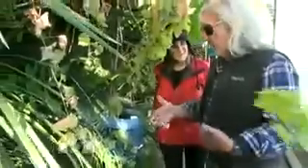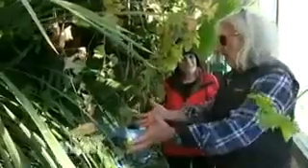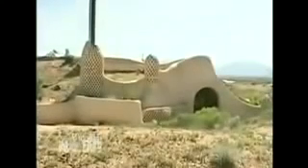廃材で作る送電線のない自給自足住宅 アースシップ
「電気ガス水道などの公益事業はよくありません。環境を破壊し、企業によって経営され、私達の生活を危険にさらします。」とまで言い切っています。すでにこういうが技術的に可能です。　もともとは天の恵みの太陽光、雨水を集中的に集めて、集中管理して、送電線を張り巡らして、光熱費を徴収するわけです。光熱費も「税金」だと見てみればどうでしょうか？アースシップは究極の自給自足　地産地消と言えるでしょう。

とにかく、既存の仕組み（マトリックス）を全て疑ってみましょう。既存の枠組みの外にまず、自分を置いてみて、私達がどのようなゲームのルールを前提に思考し、行動しているかというところから、見なおしてみます。

原題　Earthships on Democracy Now!

ニューメキシコ州 ロスアラモス
核時代の発祥の地から放送します

エイミー·グッドマンです 第二次世界大戦で使用された
原子爆弾はをここで設計 開発されました

今 ニューメキシコ州のある住民は
戦争の歴史を償おうとしています

より持続可能な生活を創造し最先端の建築家であった
マイケル·レイノルズさんを取り上げます

彼は「アースシップバイオテクチャー 」と呼ばれる過程を
通じて革新的で持続可能な生活提案を行っています

太陽光の家は 天然素材と アルミ缶 ペットボトルや
使用済みタイヤを含むリサイクル素材から作られます

送電線のない家は 風力タービン 太陽エネルギーを利用し
ガス水道電気事業と化石燃料への依存を最小限に抑える

私たちたちはコロラド州デュランゴから
ニューメキシコ州タオスまで車で移動し

私たちは道路にあるヤマヨモギの中に散在する
素晴らしく魅惑的な建築物を見ました

私たちは 大工と相談する
マイク·レイノルズ氏をを見つけました

最初に建設されたある家に
彼と行きました

彼は「ごみの戦士」というドキュメンタリーで
取り上げられます

そして彼は私たちを彼が作った持続可能な
住居の一つに招待しました

家の緩衝地帯である温室では家を暖かく保ち
その熱を長く保持します

植物は汚水を食べて
食糧を提供します

というわけで 超寒冷砂漠 高度砂漠環境から
全く異なる熱帯環境を作りだします

つまり家はジャングルですか？

そうです 半分はジャングルです 通常 バナナができます
ちょうどここはバナナの収穫です

これはティラピアです ここで魚が釣れます
8歳の孫はそれをカメラに収めました

たった30秒で魚を捕まえました
魚はタンパク原として育てています

そこには鶏がいます
この考えは自分の家で―

生活し続けるのに十分な食糧を
生産できることを示すためです

家の柱の中には何がはいってるのですか？

これは単に風呂場を支えているものです

何の材料でできているのですか？

ビール缶と瓶がレンガのように
セメントに中に並んでいます

セメントに敷設ビール缶や瓶

なぜビール缶や瓶なのですか？

缶と瓶は地球全体に土着する
自然のレンガだからです

これ見えますか？ これは何があっても
一年中温度を保つのです